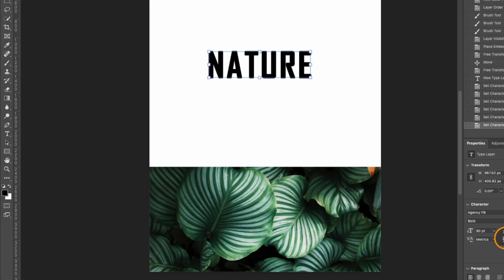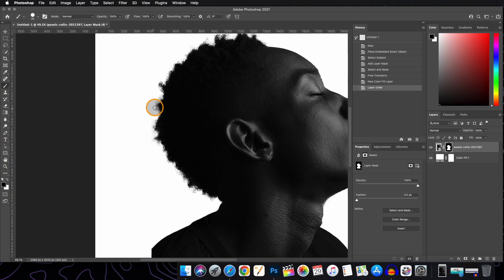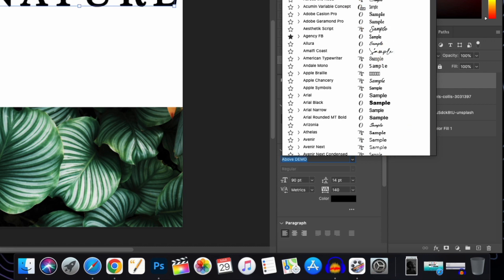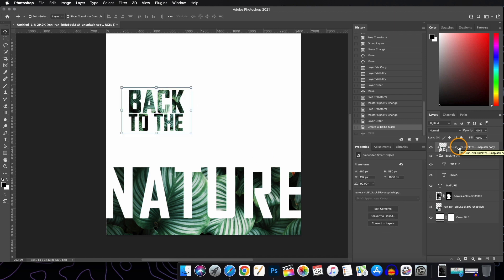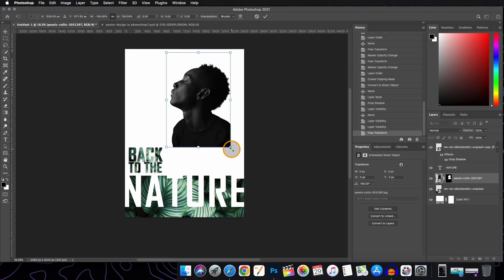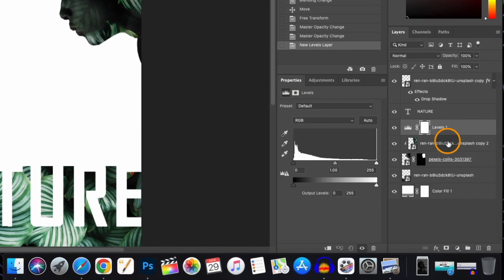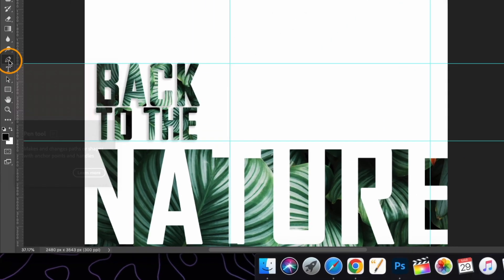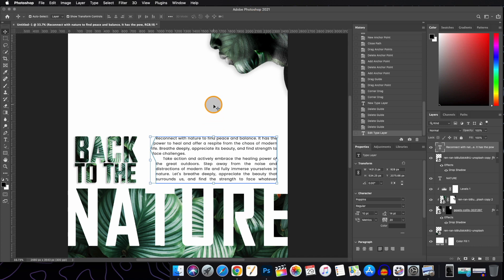Create Stunning Designs in Minutes | Photoshop Poster Design Tutorial for Beginners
In this video, we will be exploring the world of graphic designing in Photoshop and discovering some valuable tips and tricks to make your designs stand out. We will take a deep dive into various tools and features in Photoshop that can help you create stunning graphics with ease.

Whether you are a beginner or a professional graphic designer, this video has something for everyone. We will start by exploring the essential tools in Photoshop and how to use them effectively. From there, we will move onto more advanced techniques, including using layer styles, blending modes, and filters.

Image used :
1. Photo by Collis from Pexels

Timestamps:

00:00 - Intro
00:42 - Bringing Image onto the canvas
02:10 - Adjusting Image layer
03:04 - Adding Text layer
04:04 - Creating clipping mask on text layer
05:11 - Adding effects to text layer
06:44 - Double exposure effect
08: 10 - Adding Levels adjustment layer
08:27 - Applying Layer Mask
09:36 - Adding Paragraph